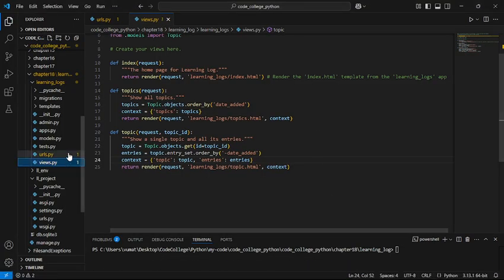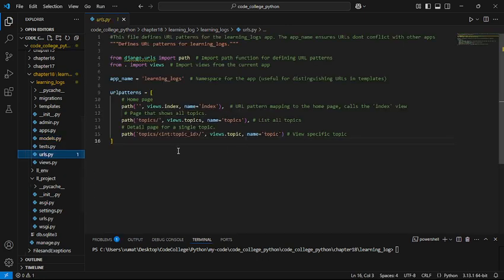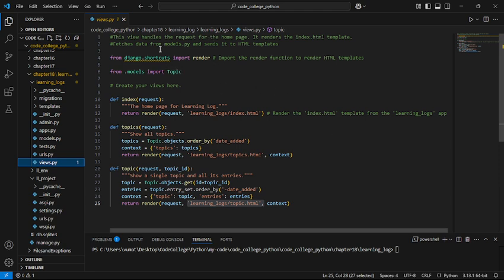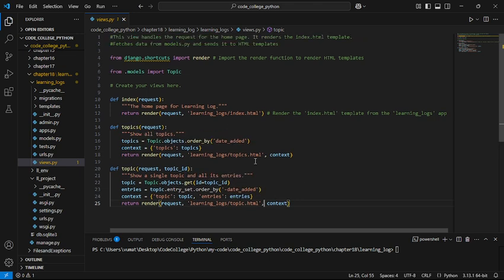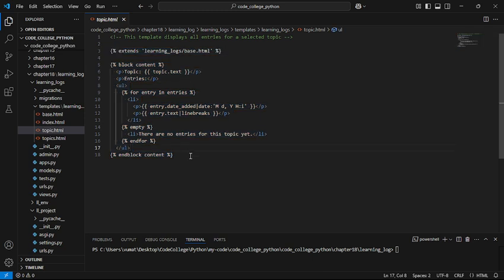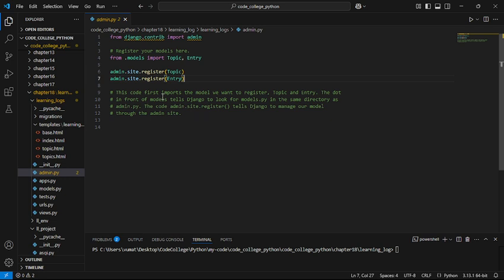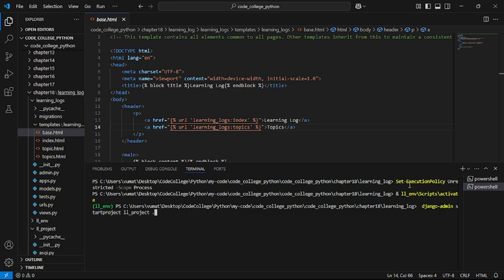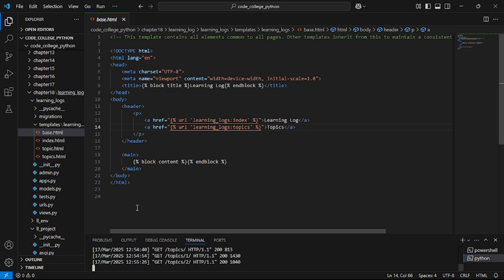Python Chapter 18 Django